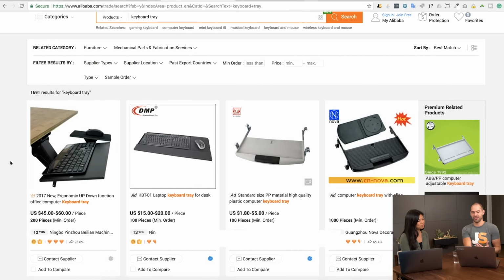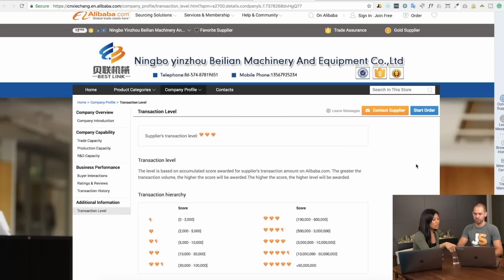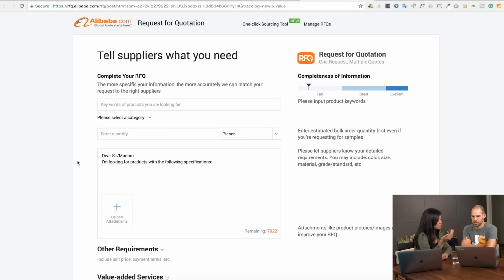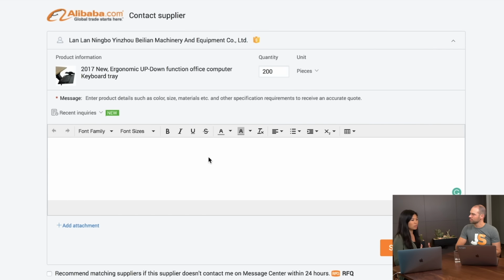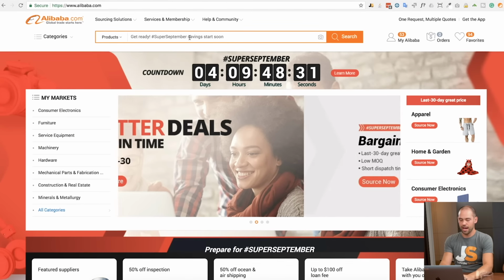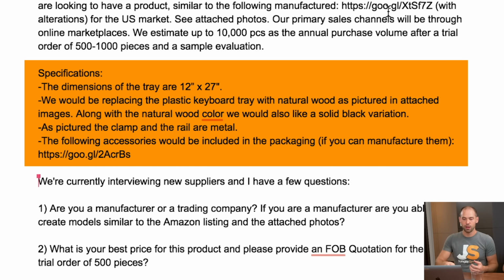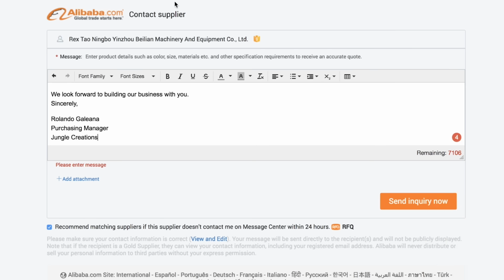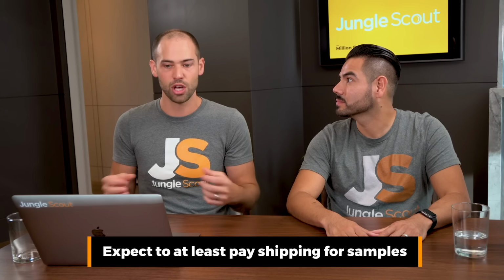Working with Suppliers 🌎 I MDCS | EP 5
In today's video, we look at working with suppliers in China. We meet with an expert from Alibaba.com  - Sharon Li!

...and we’re BACK! Yes, the Million Dollar Case Study is here again SEASON FOUR.